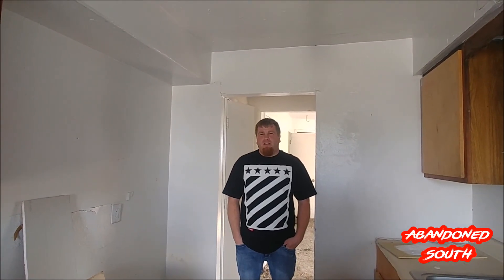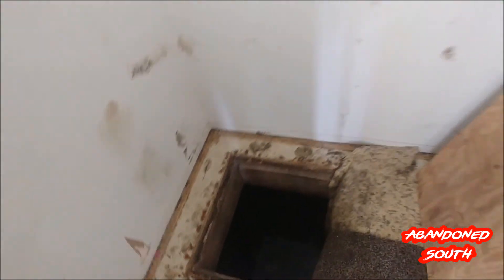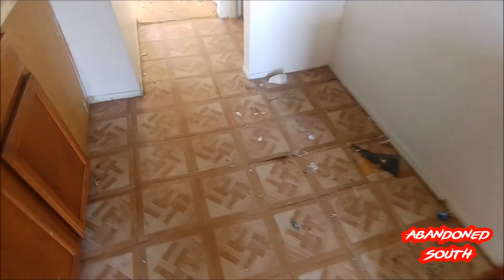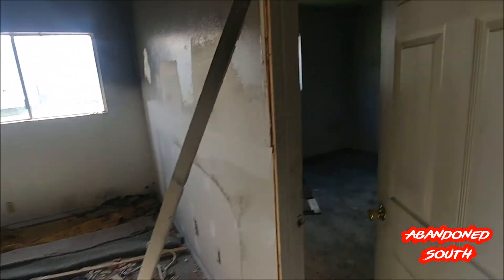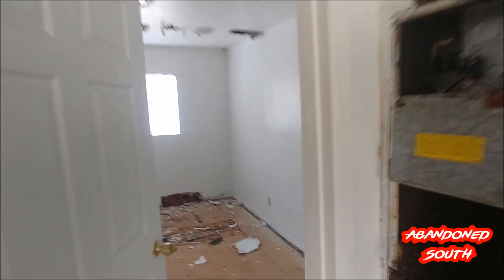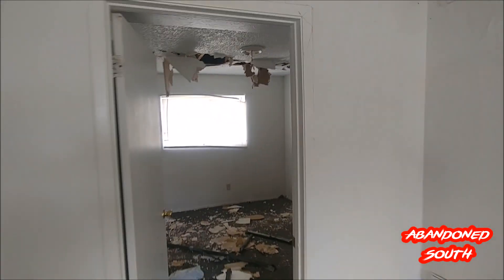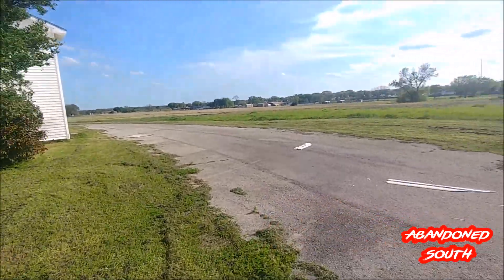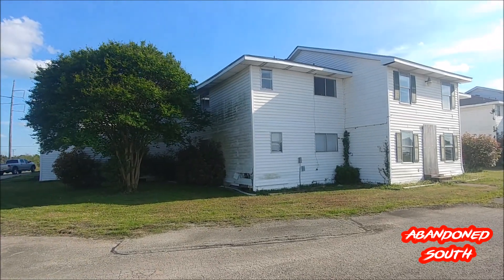Abandoned South: Completely Abandoned Apartment Complex Urbex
We explore this 32-unit abandoned apartment complex.

🎸Music created by dirttysouth using Music Maker Jam